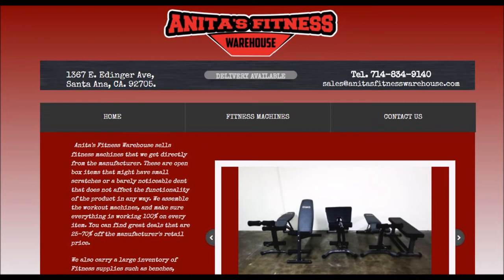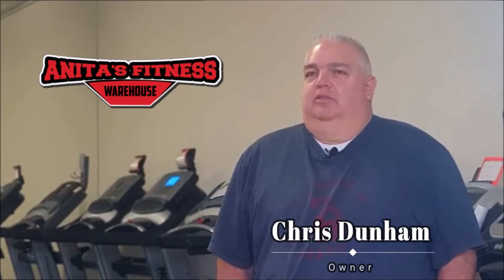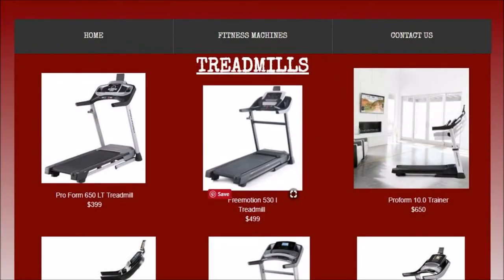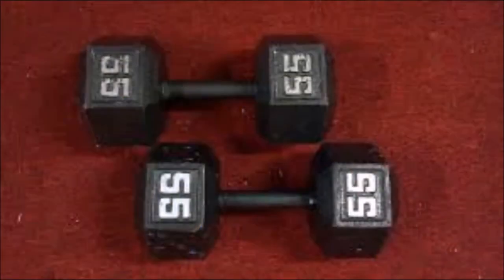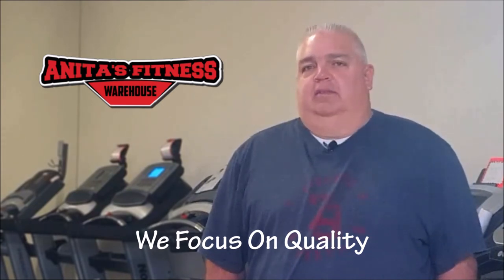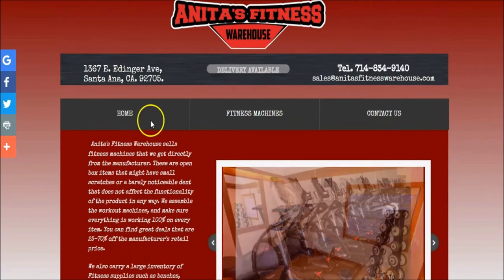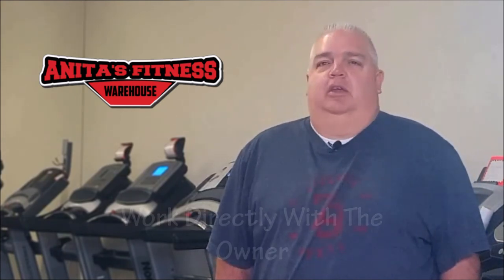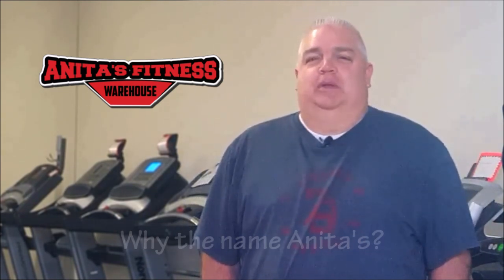Anita's Fitness Warehouse Santa Ana CA-Discount Fitness Equipment in Orange County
SpotLiteOC shares a quick and brief look at some of our favorite "spots" around Orange County.
Anita's Fitness Warehouse is owned and Operated by long time Orange resident, Chris Dunham.  Anita's Fitness Warehouse offers treadmills, ellipticals and cross training equipment at warehouse prices. You can find out more by visiting their website at